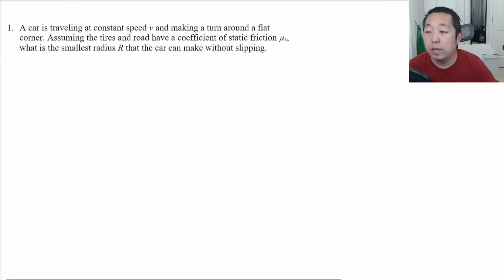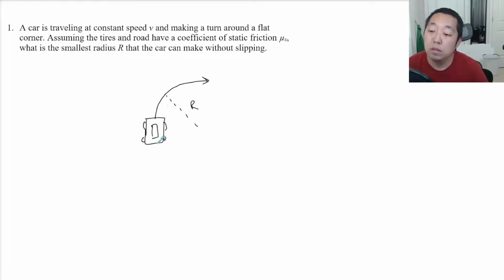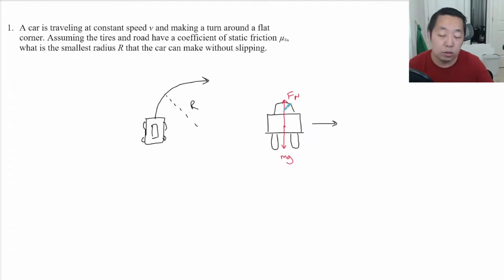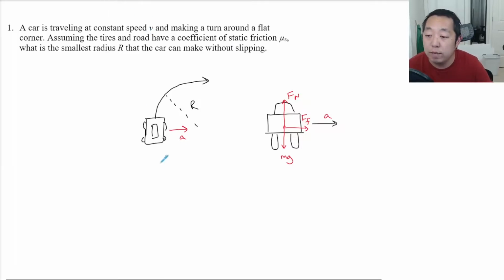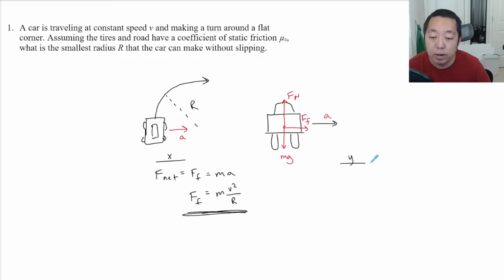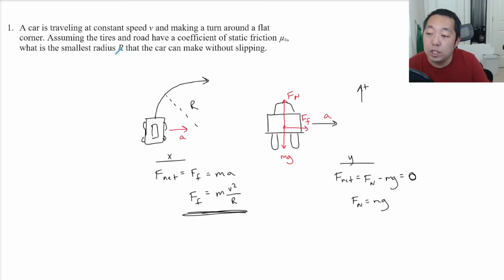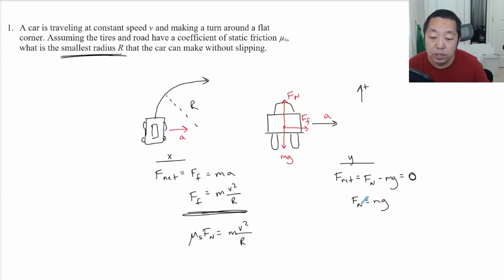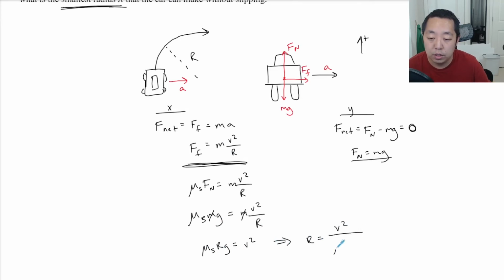AP Physics 1 Weekly Challenge #9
Welcome to the weekly challenge question. This is intended to be a challenging AP Physics 1 question to help you practice with a more complex problem. This one involves a car driving in a circle and staying in place due to static friction.